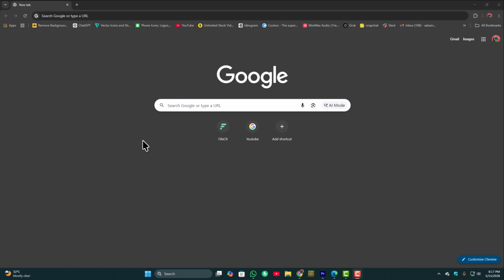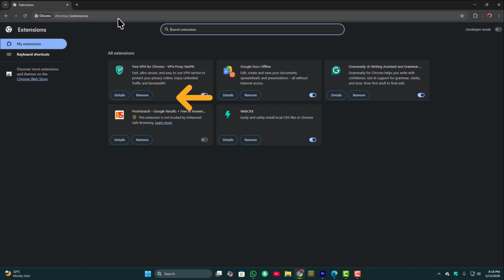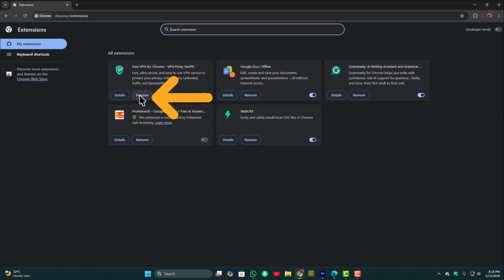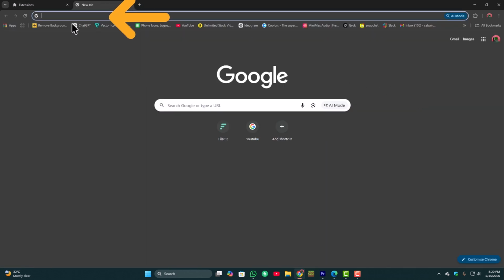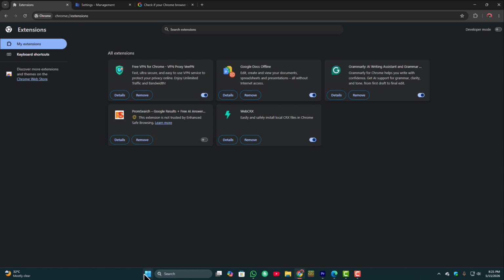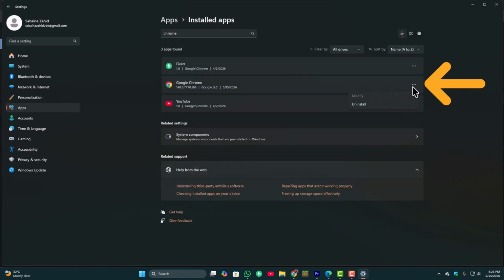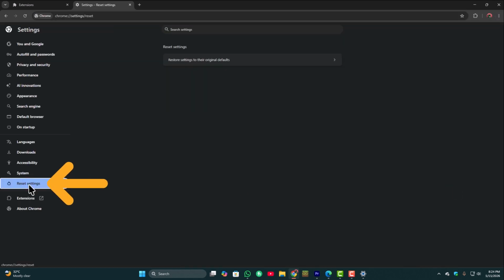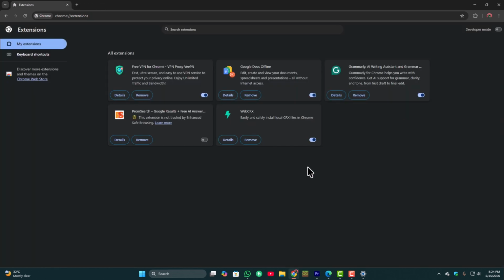How to Remove Chrome Extensions Installed by Administrator (Step-by-Step Tutorial 2026)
In this video, you will learn exactly how to remove Chrome extensions installed by administrator using a complete beginner-friendly step-by-step tutorial. This guide is perfect for users who are dealing with forced browser extensions, unwanted Chrome policies, restricted extensions, or admin-locked add-ons that cannot be removed normally.

We cover everything you need to know about removing administrator-installed Chrome extensions, including how to check Chrome policies, identify managed extensions, reset browser settings, use registry editor (Windows), remove group policy restrictions, and restore full control of your Chrome browser. If you are stuck with locked extensions, this guide on how to remove Chrome extensions installed by administrator will help you fix it safely.

This tutorial also explains common issues such as “Managed by your organization” messages, blocked extension removal buttons, malware-based extension locking, corrupted policy entries, and browser hijacking problems. You will learn how to use Chrome policy tools, Windows registry settings, system configuration checks, and browser reset options to regain control. Understanding how to remove Chrome extensions installed by administrator is essential for fixing browser security issues and unwanted software control.

By the end of this video, you will clearly understand how to remove Chrome extensions installed by administrator, follow the process step by step, and confidently clean your browser from restricted or unwanted extensions permanently.